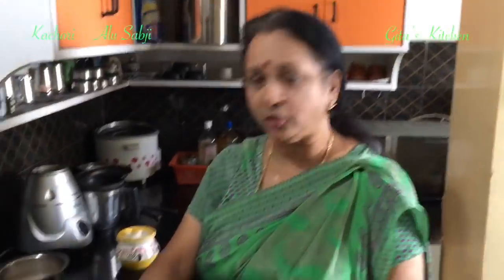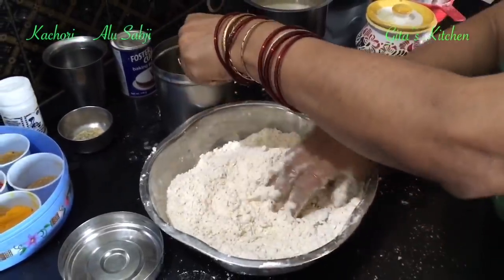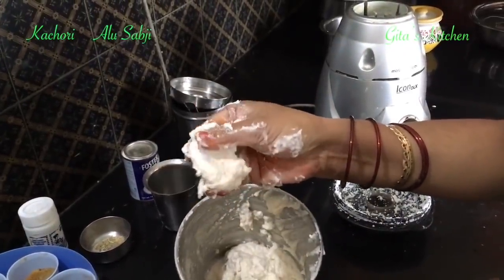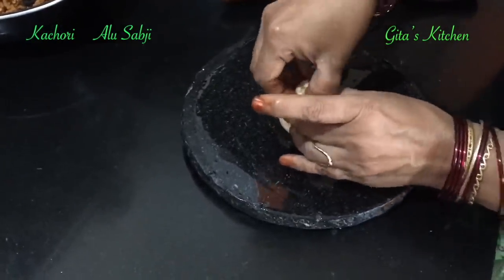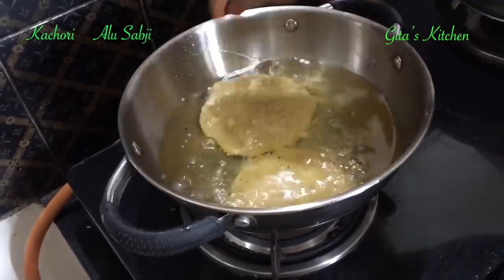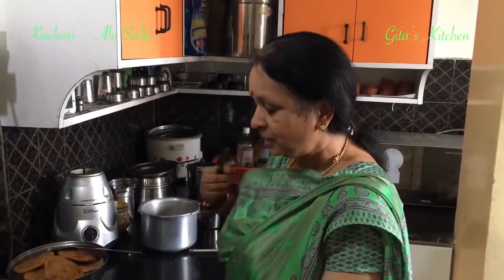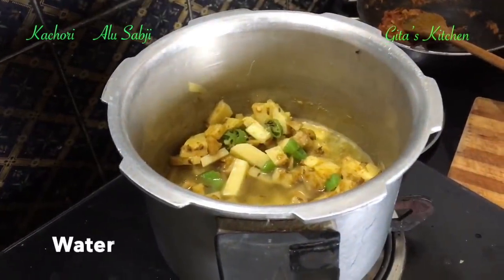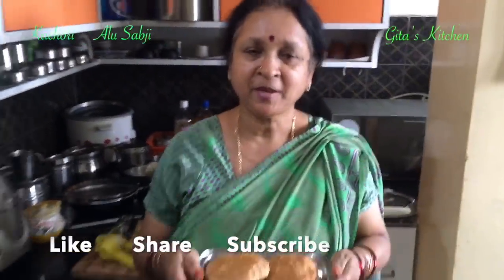# Veg snacks Tasty Kachori With Alu sabji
This video shows how to make the traditional urad dal kachori. This is a popular snack in North India.This is typically served with a potato gravy. You can also serve it with sweet chutney or green chutney.
Ingredients
Wheat flour /atta 2 cups
Maida  /plain flour 1/2 cup
water
Dania powder 3 Tsp(coriander seeds Powder)
Somph 1 Tsp(fennel seeds)
hing 1/4 Tsp(asafoetida)
For Sabji
Potatoes 2 large peeled & chopped
Oil 2 Tbsp
Jeera 1 Tsp(cumin seeds)
Hing a pinch
Ginger chopped
green chillies a few
Turmeric powder
salt to taste
Dania powder 2 Tsp(coriander seeds)
Water 2 cups
Lemon 1 (juice)